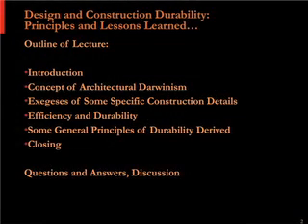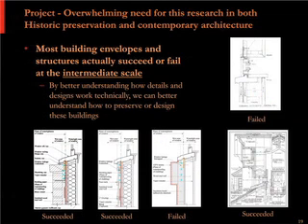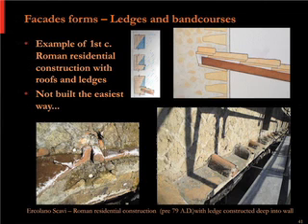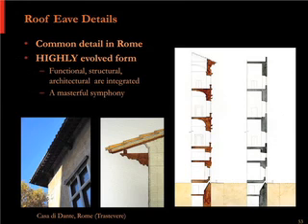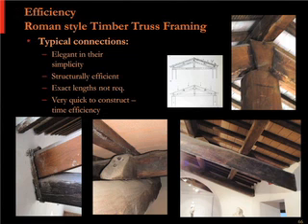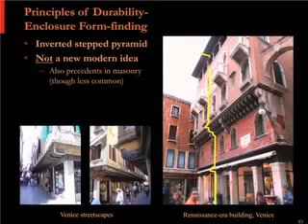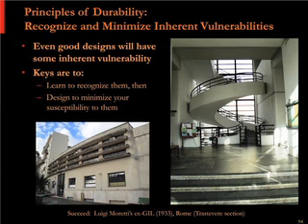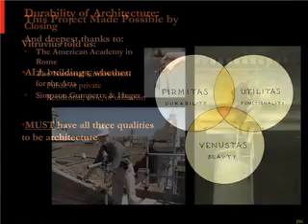BSA Lecture series: Matthew Bronski on Design and Construction Durability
2009 National Endowment for the Arts Rome Prize in Historic Preservation and Conservation winner, Matthew Bronski, followed the footsteps of Roman architect/engineer/planner/master builder Marcus Vitruvius Pollio. He directly observed more than two dozen buildings in Italy, deriving lessons on long term durability and preservation.